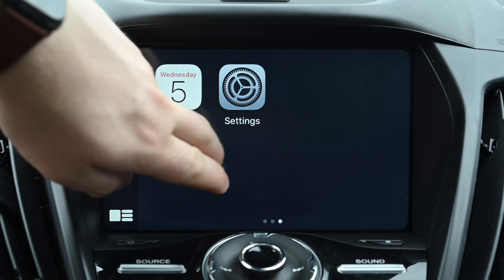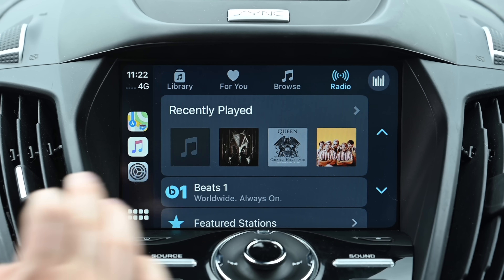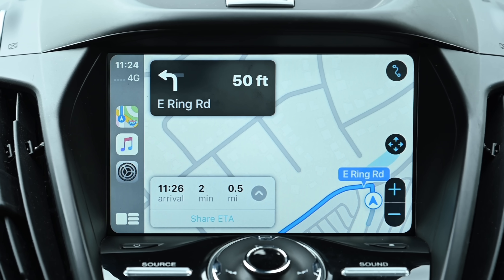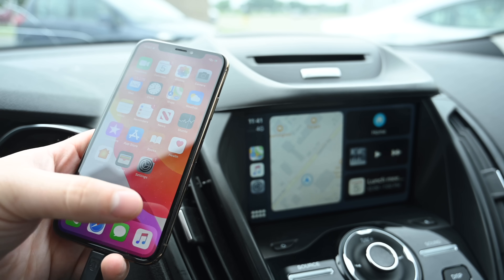Everything New with CarPlay in iOS 13!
CarPlay received a major overhaul in iOS 13. It features a newly redesigned Home screen, a new Dashboard view, upgraded Maps and Music apps, and all new Calendar and Settings apps. Join us as we go hands on with all the new changes and features coming to Apple's automotive interface.